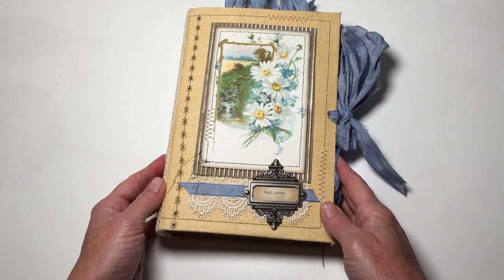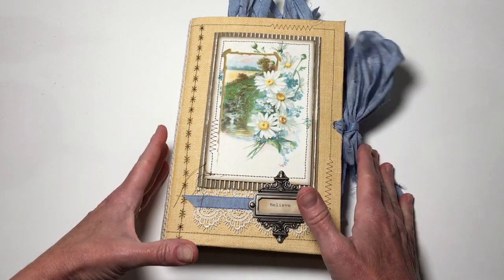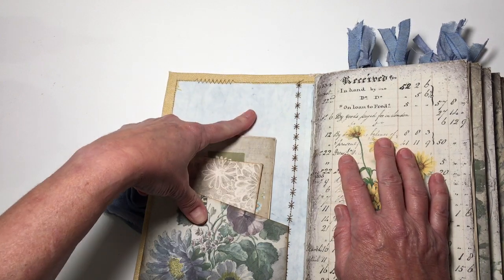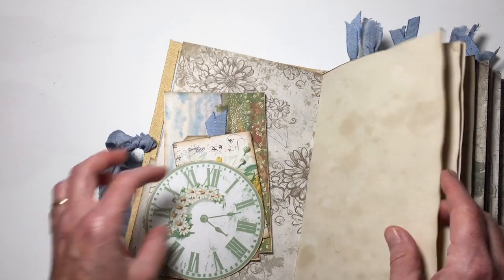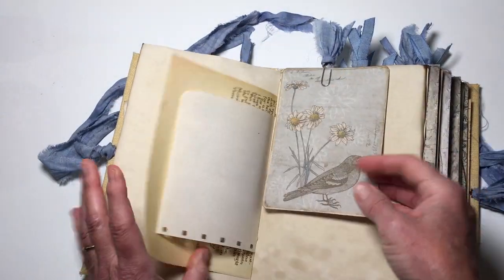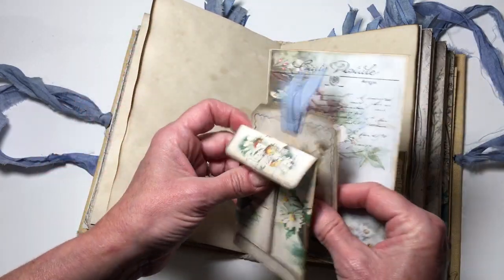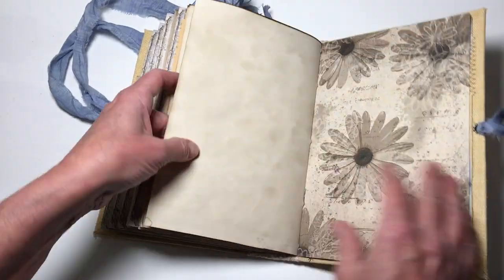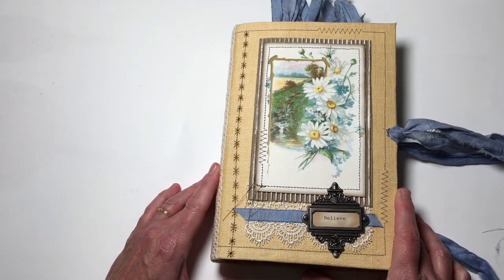Secrets, a soft cover Daisy Journal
Here is a soft cover journal using the Lazy Daisy kit from My Porch Prints on Etsy.

My Porch Prints